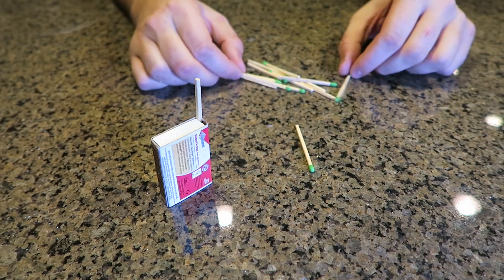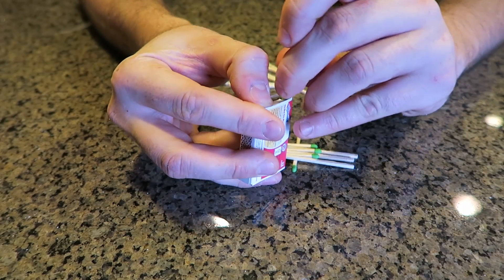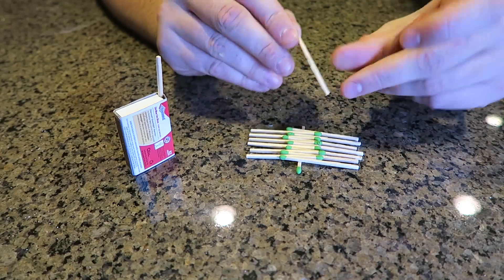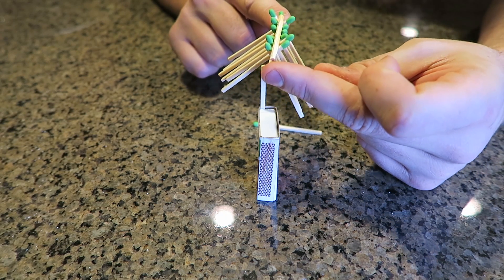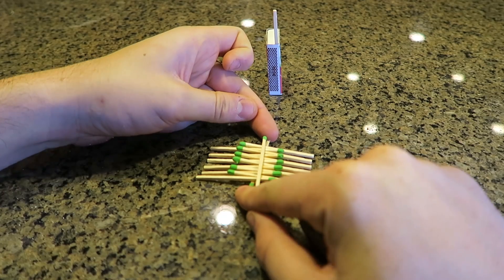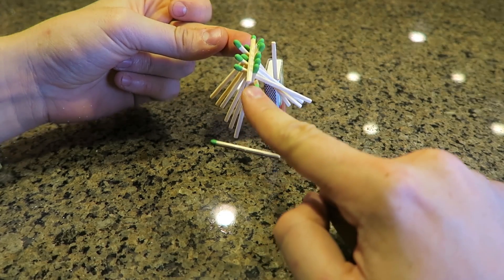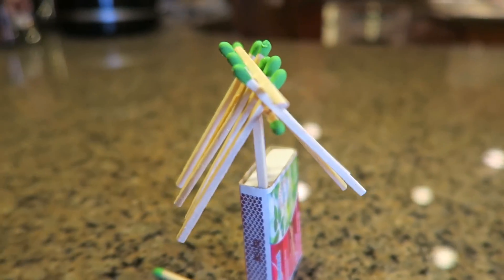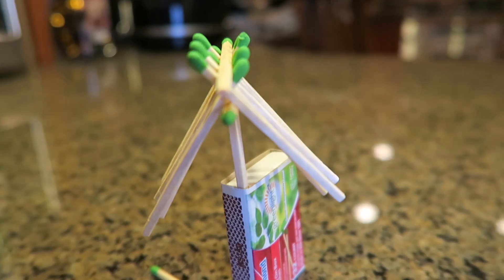Balancing Matches Challenge